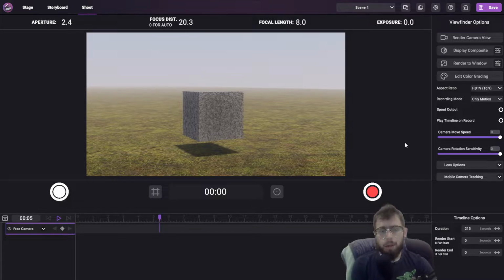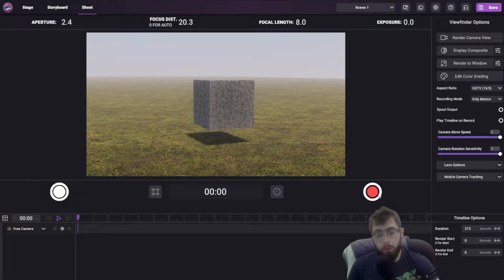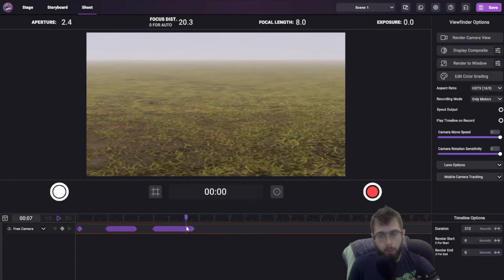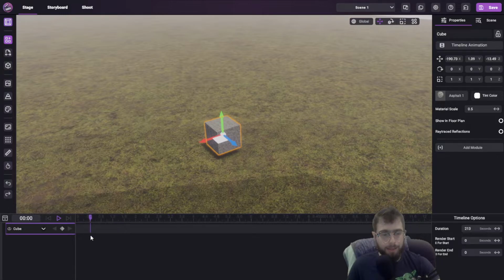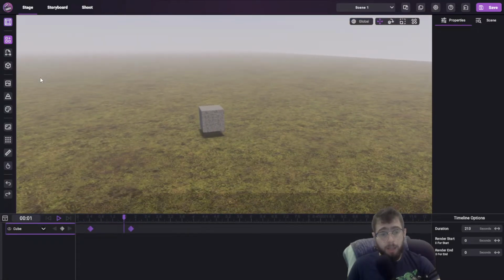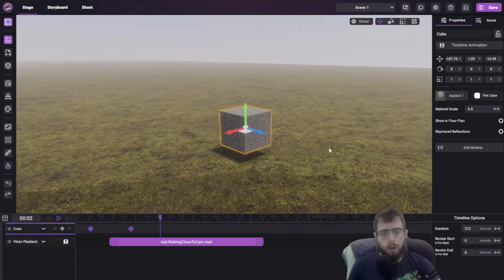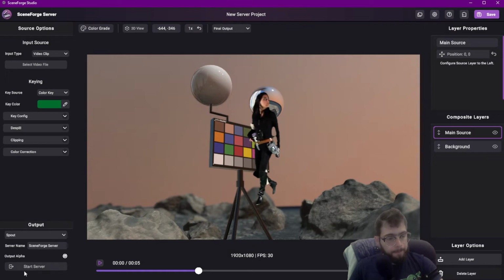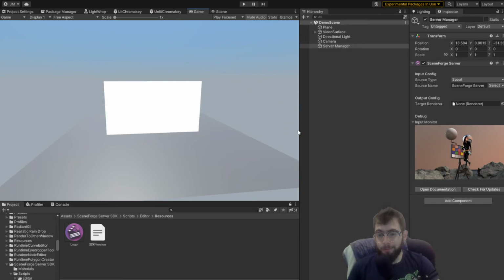KeyFrame Reduction and Improved Playback! | SceneForge 0.7.19